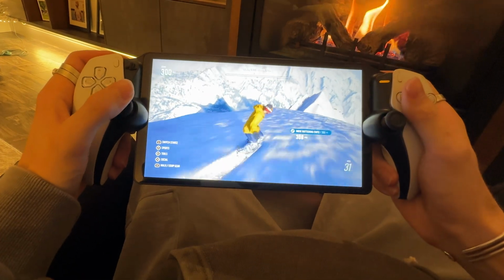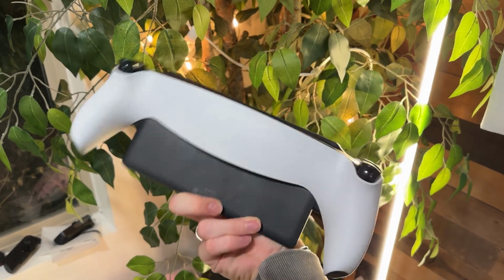Portals Cloud Streaming without a Playstation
Ugreen (Black Friday)

Can you play on the Playstation Portal without having a Playstation? Yes you can but there are some issues I've come across. Heres a review of what its like as a standalone